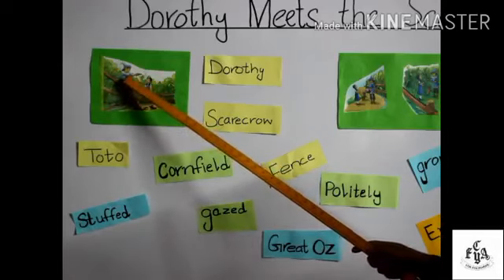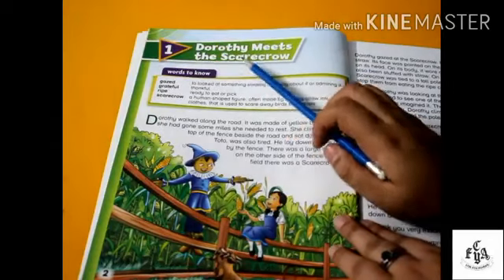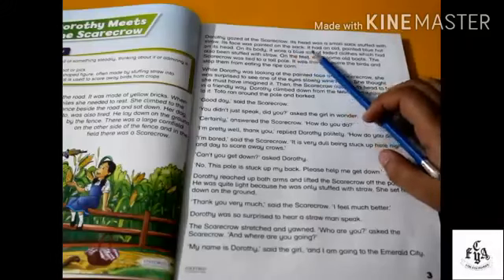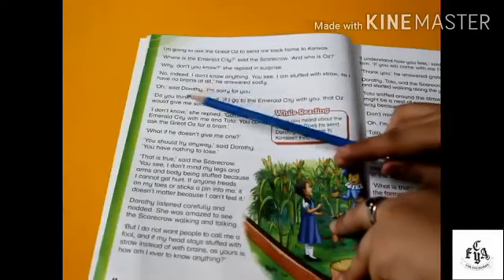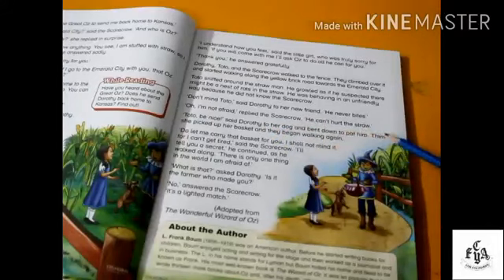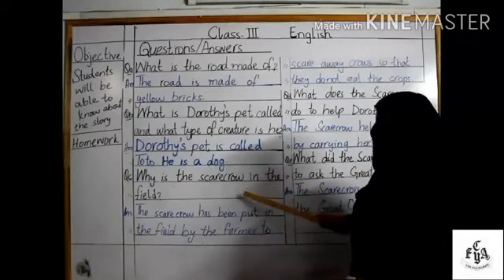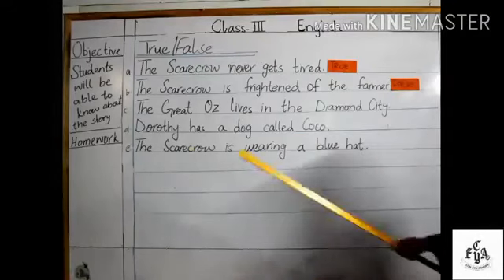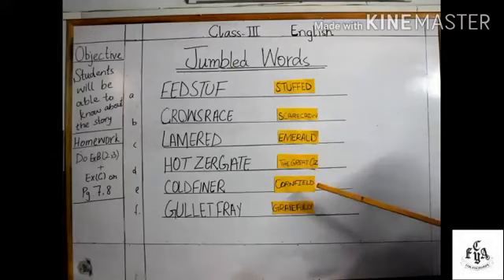"Dorothy Meets the Scare Crow", English, Class 3